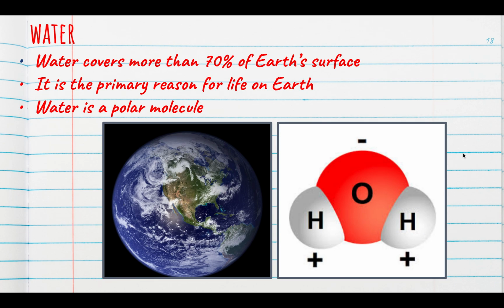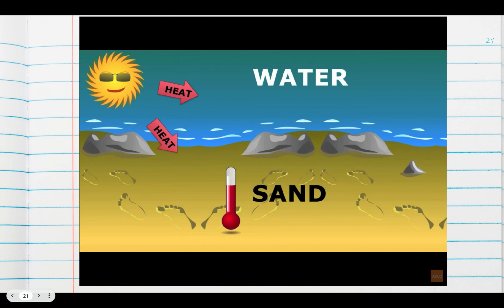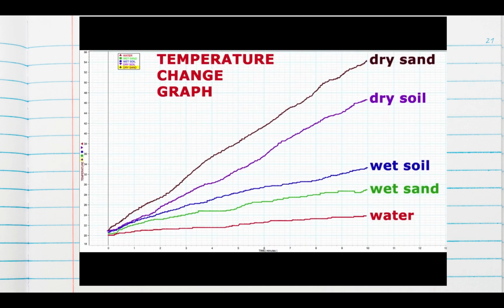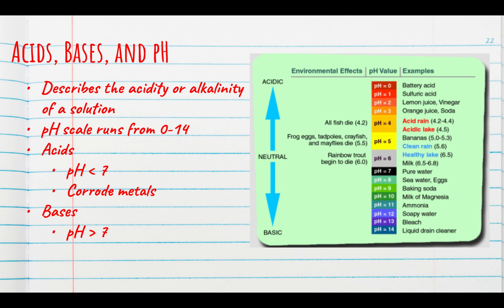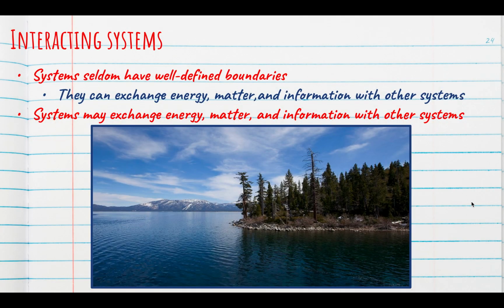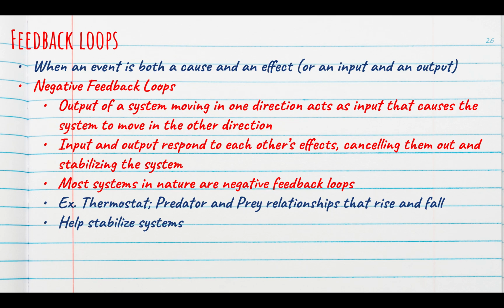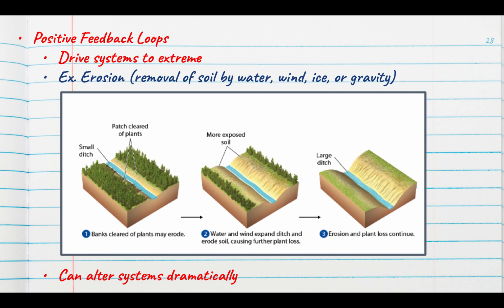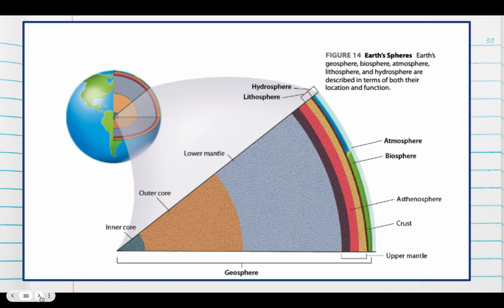3.1 & 3.2 Lecture Notes